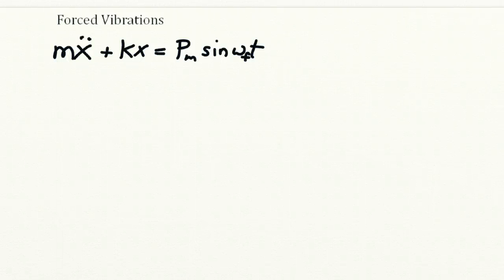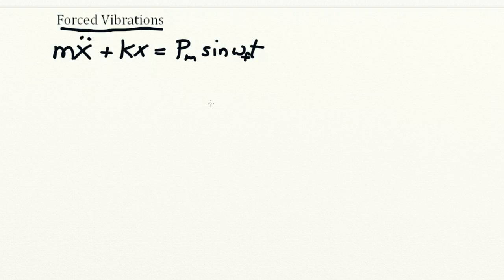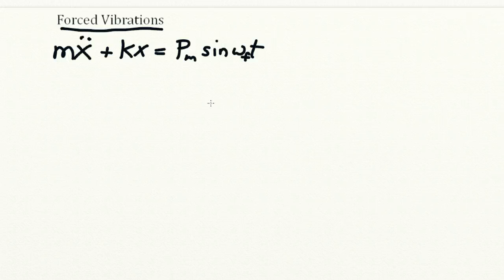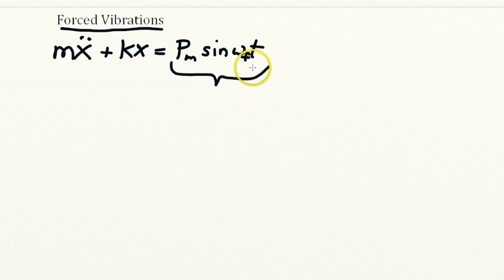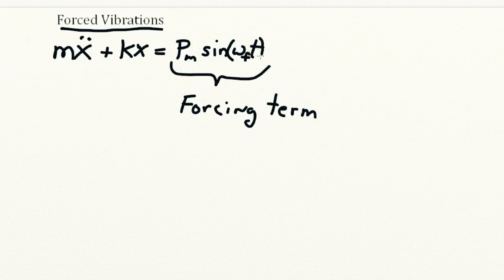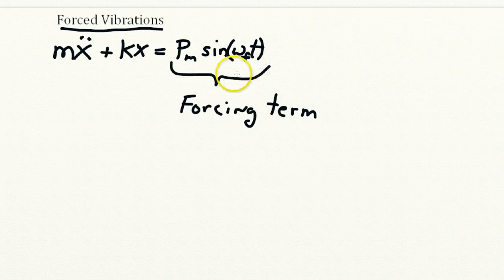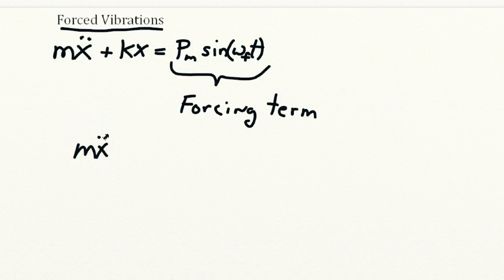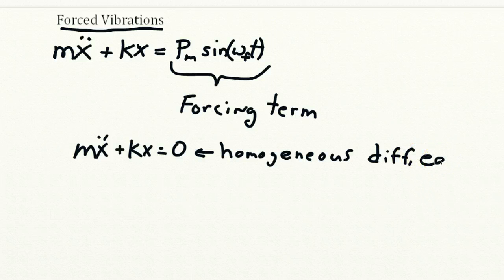Forced vibrations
Introduction to forced vibrations and resonant systems